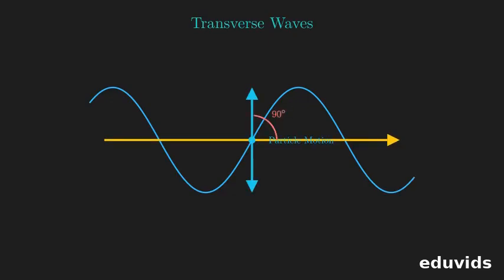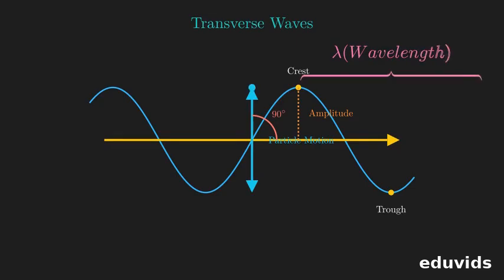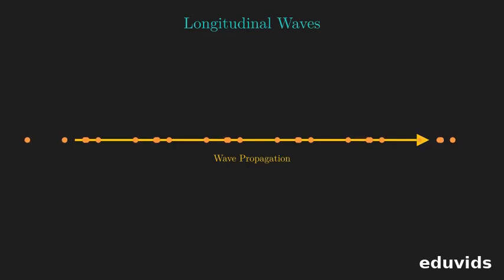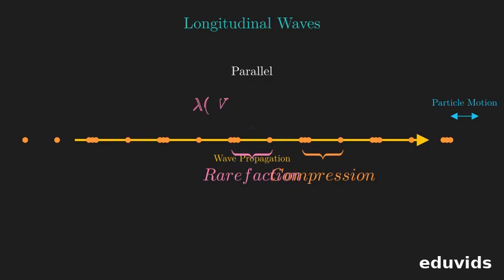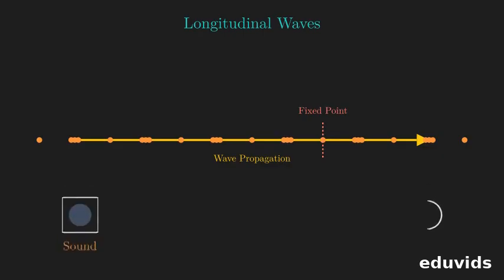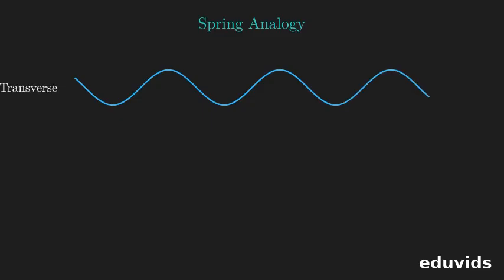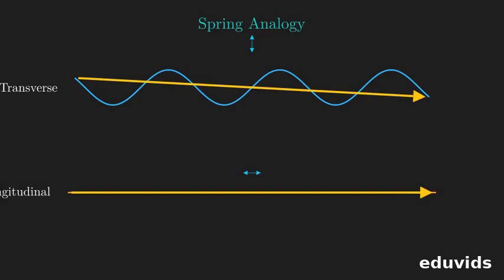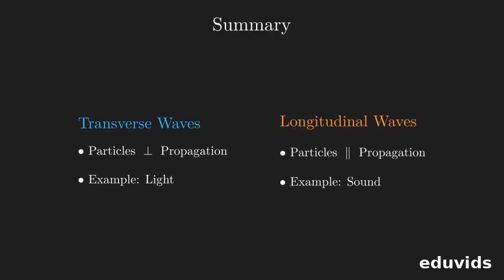Transverse vs Longitudinal Waves: Definitions, Examples, and Key Differences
In this video we explore the fundamental differences between transverse and longitudinal waves. You’ll learn how particle motion relates to the direction of wave propagation, and how to identify key features such as crests, troughs, compressions, and rarefactions. The lesson covers amplitude, wavelength, and frequency for each wave type, using clear visual examples like visible light for transverse waves and sound in air for longitudinal waves. Simple analogies with a coiled spring illustrate side‑to‑side versus push‑pull motion, helping you see how to determine a wave’s classification by the orientation of particle movement. By the end, you’ll have a solid foundation for studying the physics of light, sound, and other wave phenomena.